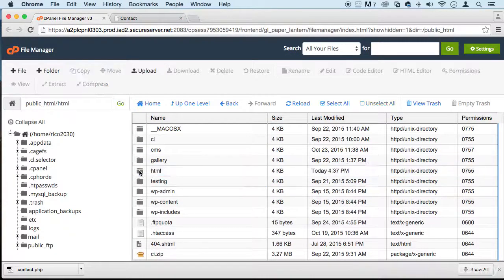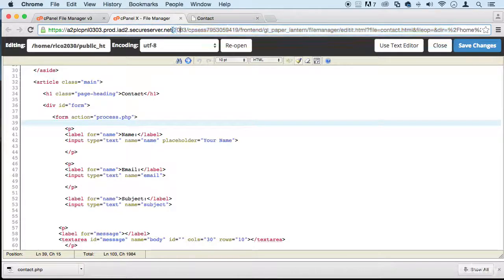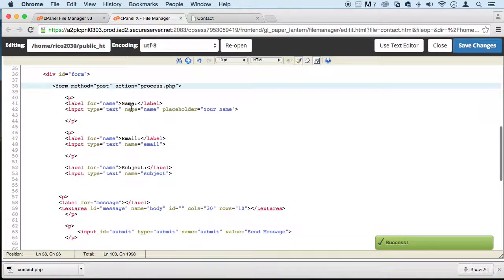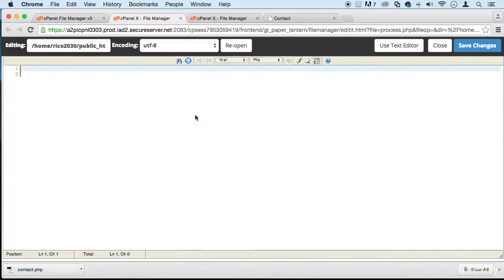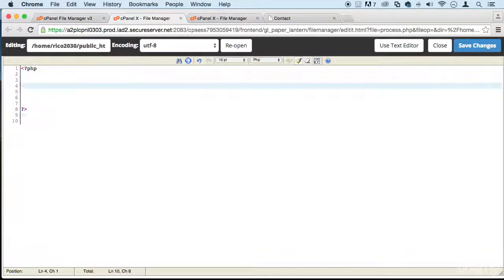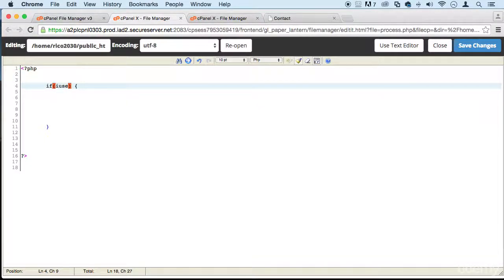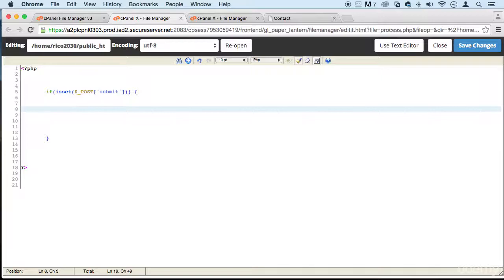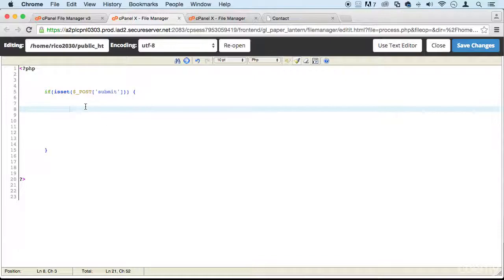HTML and CSS for Beginners Course Part 46/49 Process PHP Page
FREE Course

Web Browser

Who this course is for:
Total beginners
Any person looking for a second income online print